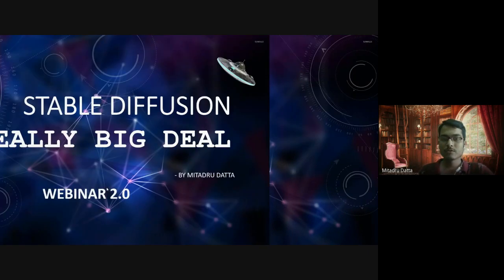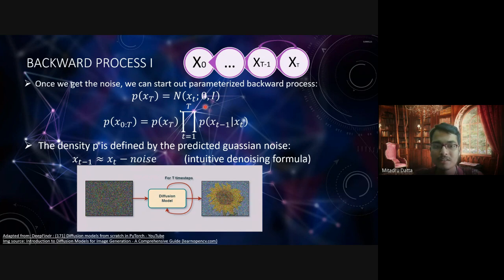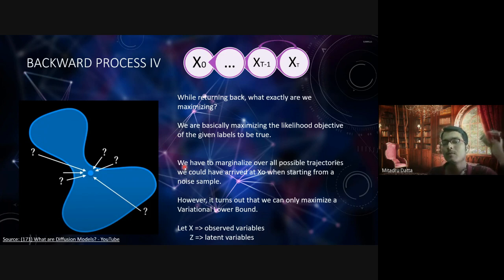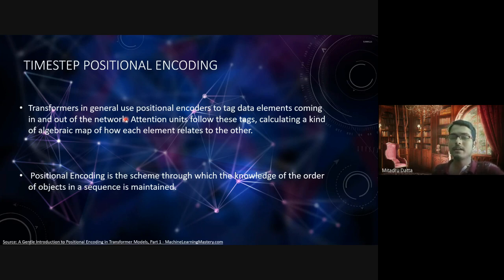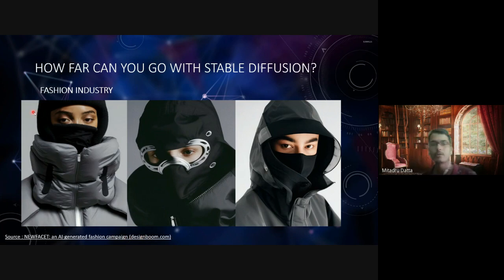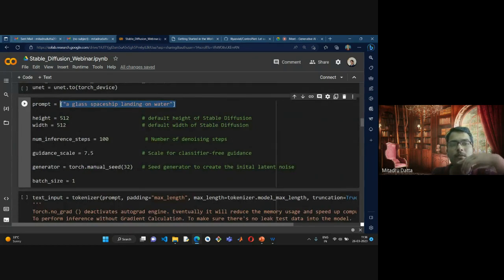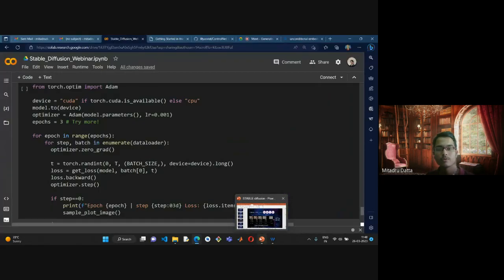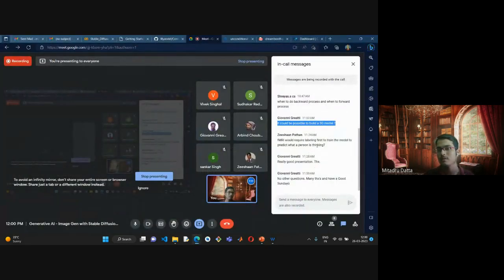Generative AI - Image Gen with Stable Diffusion - Model Training, SD Extensions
Presented by Mitadru Datta on 26th Mar 2023

Topic :- Generative AI - Image Generation with Stable Diffusion - Model Training, SD Extensions

Presenter - Mitadru Datta, AI Researcher, CellStrat AI Lab and IIT Kharagpur

Generative AI has taken the world by storm. Image and Text Generation with algorithms like Stable Diffusion, DALL-E2, ChatGPT etc are breaking out and disrupting industries all over.

Attend this Webinar to learn how to train Stable Diffusion algorithm; SD is a cutting-edge Generative AI technique that is able to create incredible imagery from text or other images. This session will also present SD Extensions (additional image tasks) such as Image Inpainting, Image Zoom In, Drawing Completion etc..

Stable Diffusion algorithm is extremely useful for domains such as Fashion Design, Interior Design, Marketing, Product Design, Pharma inventions, as well as many other areas.